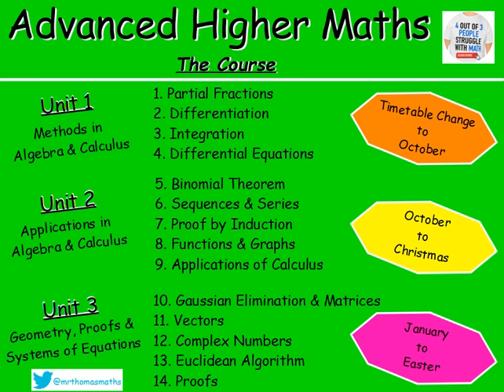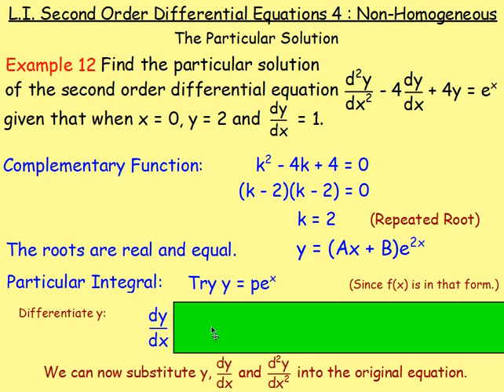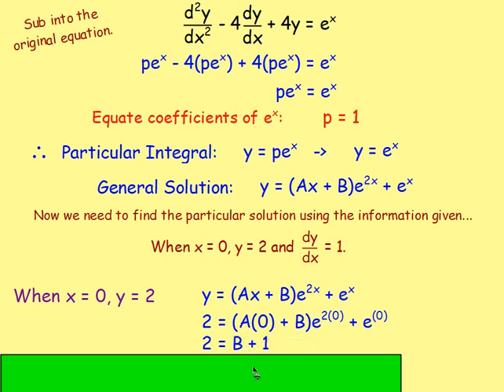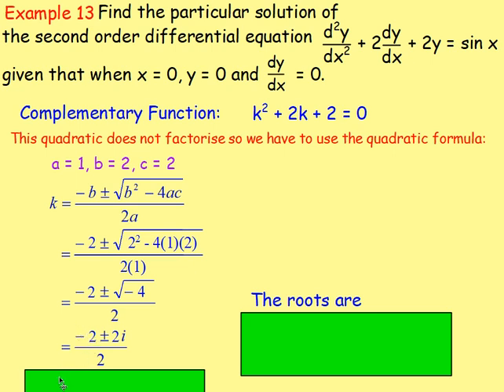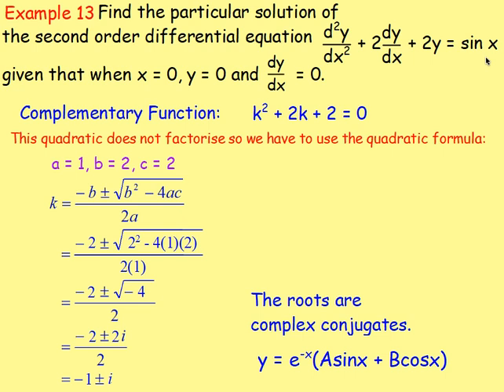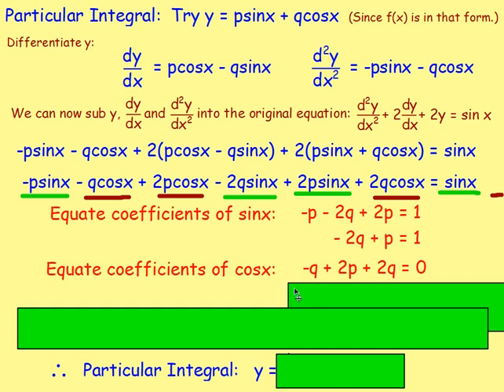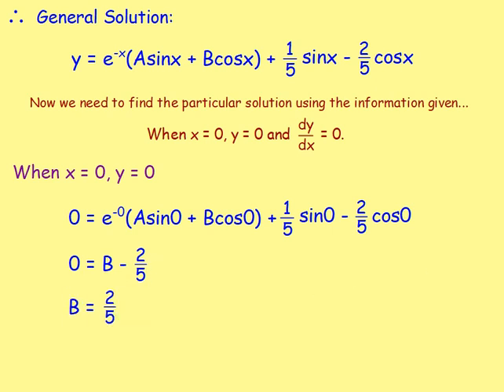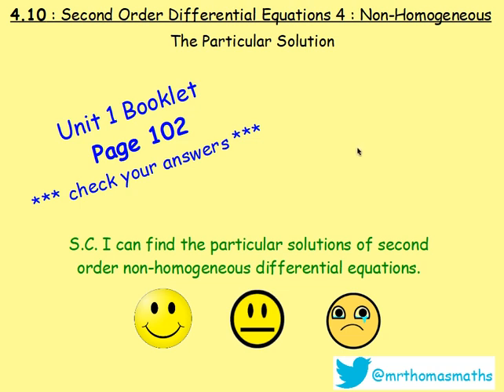4.10 Differential Equations 10: Second Order 4- Non-Homogeneous Particular Solution –Advanced Higher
Here is Advanced Higher Maths, Chapter 4 – Differential Equations
Lesson 10 of 12: Second Order 4 - Non Homogeneous Particular Solution

130 videos have now been uploaded to guide you through the Advanced Higher Maths course and each video includes an explanation along with plenty of worked examples to help you gain a solid understanding. Here is a list of both the chapters and the individual lessons to allow you to target specific outcomes.

CHAPTERS
1. Partial Fractions
2. Differentiation
3. Integration
4. Differential Equations
5. Binomial Theorem
6. Sequences & Series
7. Proof by Induction
8. Functions & Graphs
9. Applications of Calculus
10. Gaussian Elimination & Matrices
11. Vectors
12. Complex Numbers
13. Euclidean Algorithm
14. Proofs

LESSONS

1. PARTIAL FRACTIONS
1. PF1: Distinct Linear Factors
2. PF2: Repeated Linear Factors
3. PF3: Irreducible Quadratic
4. Algebraic Long Division
5. Improper Rational Functions

2. DIFFERENTIATION
1. From First Principles
2. Product Rule
3. Quotient Rule
4. Trig. Terms
5. ‘e’
6. Ln(x)
7. Higher Derivatives
8. Inverse Trig. Functions
9. Implicit Diff 1
10. Implicit Diff 2: Equation of a Tangent
11. Implicit Diff 3: Second Derivatives
12. Logarithmic Diff
13. Parametric Diff 1
14. Parametric Diff 2: Eqn of a Tangent
15. Parametric Diff 3: Second Derivatives
16. Parametric Diff 4: Objects in Motion

3. INTEGRATION
1. Standard Integrals
2. ex
3. Ln(x)
4. Trig. Functions
5. Int by Sub 1
6. Int by Sub 2: Fractions
7. Int by Sub 3: Manipulation
8. Int by Sub 4: Definite Integrals
9. Int by Sub 5: √(a^2- x^2 )
10. Int by Sub 6: Substitution Not Given
11. Inverse Trig. Functions
12. Int using Partial Fractions 1
13. Int using Partial Fractions 2: Algebraic Long Division
14. Int by Parts 1
15. Int by Parts 2: Harder Examples

4. DIFFERENTIAL EQUATIONS
1. Sep the Variables 1
2. Sep the Variables 2: Using Logs and Exponentials
3. Sep the Variables 3: The Particular Solution
4. Sep the Variables 4: Mathematical Models
5. 1st Order Diff Eqn 1
6. 1st Order Diff Eqn 2: The Particular Solution
7. 2nd Order Diff Eqn 1: Homogeneous
8. 2nd Order Diff Eqn 2: Homogeneous – The Particular Solution
9. 2nd Order Diff Eqn 3: Non-Homogeneous
10. 2nd Order Diff Eqn 4: Non-Homogeneous – The Particular Solution
11. 2nd Order Diff Eqn 5: Amended Particular Integral

5. BINOMIAL THEOREM
1. Factorials
2. Binomial Coefficients
3. Binomial Theorem / Expanding (x + y)n
4. Finding Coefficients

6. SEQUENCES & SERIES
1. Sigma Notation
2. The Sum of a Series with Partial Fractions
3. The Method of Differences
4. Summation Formulae
5. Arithmetic Sequences
6. The Sum of an Arithmetic Sequence
7. Geometric Sequences
8. The Sum of a Geometric Sequence
9. Sum to Infinity
10. MacLaurin Series 1
11. MacLaurin Series 2: Harder Examples

7. PROOF BY INDUCTION
1. Standard Examples
2. Harder Examples

8. FUNCTIONS & GRAPHS
1. Sketching Rational Functions
2. Sketching Imp Rational Functions 1
3. Sketching Imp Rational Functions 2 (Stat Points Required)
4. Sketching the Modulus Function
5. Odd and Even Functions
6. Stationary Points Using the Second Derivative
7. Points of Inflection

9. APPLICATIONS OF CALCULUS
1. Displacement, Velocity and Acceleration
2. Related Rates of Change 1 – Exp Defined Rates
3. Related Rates of Change 2 – Imp Defined Rates
4. The Area Between a Curve & the y-axis
5. Volumes of Solids of Revolution 1 X-axis
6. Volumes of Solids of Revolution 2 Y-axis

10. GAUSSIAN ELIMINATION & MATRICES
1. GE 1
2. GE 2 - Special Cases (Redundancy, Inconsistency & Ill-Conditioning)
3. An Introduction to Matrices
4. Matrix Multiplication
5. The Identity Matrix
6. The Determinant of a Square Matrix
7. Inverse of a Matrix
8. Inverse of a 2x2 Matrix
9. Inverse of a 3x3 Matrix
10. Transformation Matrices
11. Composition of Transformations

11. VECTORS
1. Eqn of a Line : Symmetric Form
2. Eqn of a Line : Parametric Form
3. The Intersection of 2 Lines
4. The Angle Between 2 Lines
5. The Eqn of a Plane
6. The Vector Product
7. The Angle Between Two Planes
8. Line & Plane Intersection Point
9. The Angle Between a Line & a Plane
10. The Intersection of Planes
11. The Shortest Dist from a Point to a Line
12. The Shortest Dist from a Point to a Plane

12. COMPLEX NUMBERS
1. Introduction: Add/Subtract/Multiply/Divide
2. Polynomial Equations
3. Polar Form 1: Argand Diagram, Modulus & Argument
4. Polar Form 2: Multiplication & Division
5. De Moivre's Theorem
6. Roots of Complex Numbers
7. Trig. Identities
8. Locus in the Complex Plane

13. EUCLIDEAN ALGORITHM
1. Number Bases (Division Algorithm)
2. EA1: The Greatest Common Divisor
3. EA2: Expressing the GCD in Terms of a and b

14. PROOFS
1. Disproof by Counter Example
2. Direct Proof
3. Negation Statements
4. By Contradiction
5. By Contrapositive